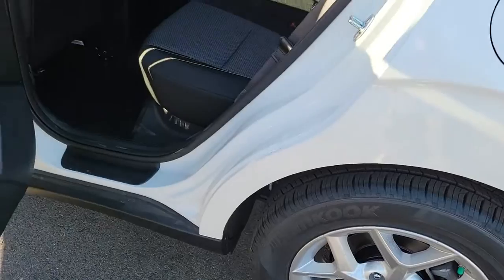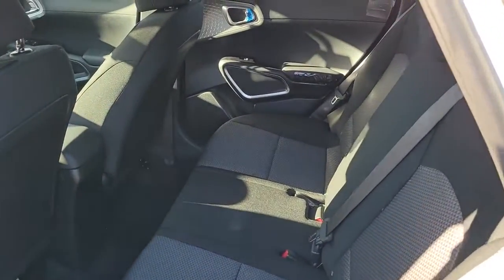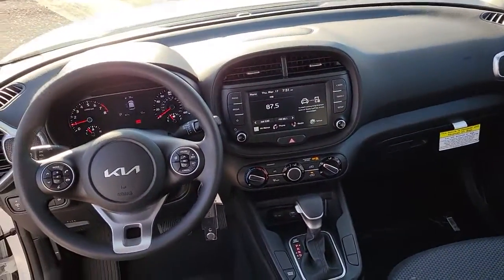2022 KIA SOUL Henderson, Las Vegas, Bullhead City, Centennial, St George, NV N181517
Snow White Pearl New 2022 KIA SOUL available in Henderson, Nevada at Towbin Kia. Servicing the Las Vegas, Bullhead City, Centennial, St George, NV area.

Towbin Kia
260 N Gibson Rd

2022 Kia Soul LXbrbrSoul Smooth. The Kia Soul has more swag than cars twice its size. With a completely redesigned exterior and interior, high-tech features, and available turbocharged engine, the Kia Soul is a marvel of adaptability.br16'' x 6.5'' Alloy Wheels, ABS brakes, Blind Spot Collision Warning, Driver Attention Warning, Electronic Stability Control, Forward Collision Avoidance Assist, Illuminated entry, Lane Change Assist, Lane Keeping Assist, Low tire pressure warning, Rear Cross-Traffic Collision Avoidance Assist, Remote keyless entry, Technology Package, Traction control.brbrTowbin Kia is offering exclusive Benefits to order or reserve a brand-new Kia. Rest assured, Towbin Kia adds these protections specifically for you, so you can have the peace of mind knowing you are protected throughout the entire buying process. 5 Reasons to Reserve Yours Now! Guaranteed Lowest Price Guaranteed 100% Incentive Protection Guaranteed 100% Satisfaction Guaranteed 100% Financing Guaranteed Delivery Dates Certain terms and conditions apply, see Towbin Kias website under Pre Order Advantage to learn more about our program for you.brbr29/35 City/Highway MPGbrSnow White Pearl 4D Hatchback 2.0L I4 DOHC FWD IVT